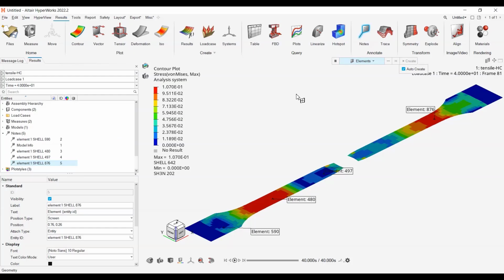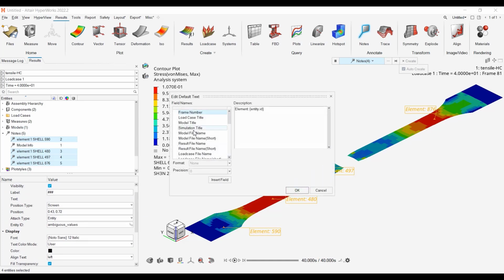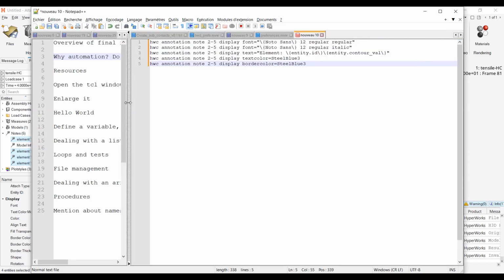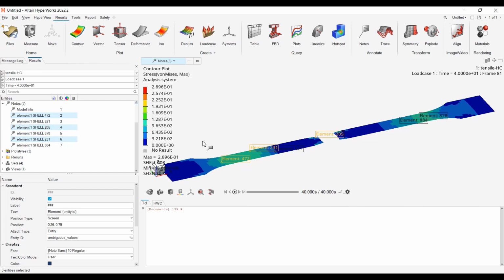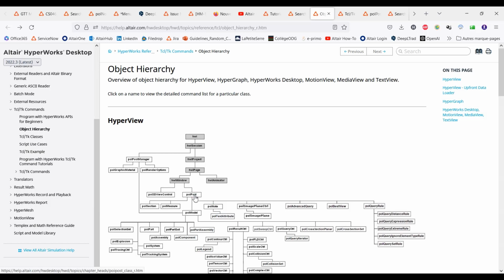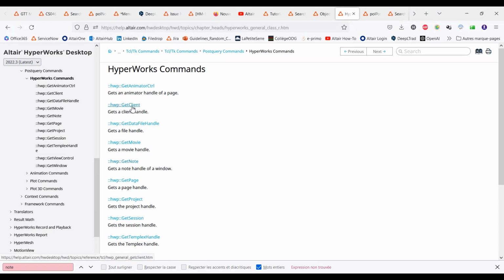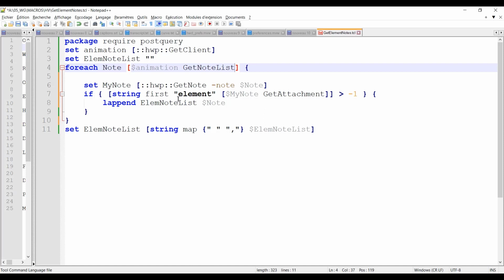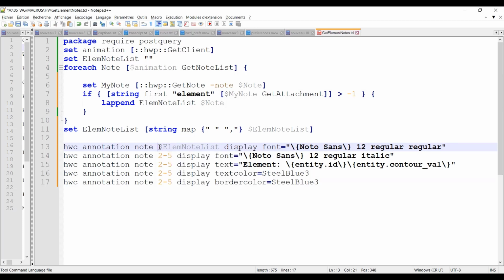Apply bulk changes on notes with hwc and postquery package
this video shows how to simplify tcl automation by using both hwc and postquery package (a custom tcl package authored earlier by one of our engineers and integrated in core software) for quickly applying bulk changes on multiple notes.